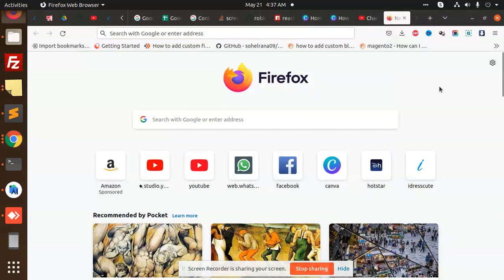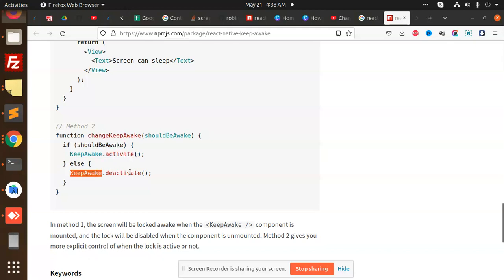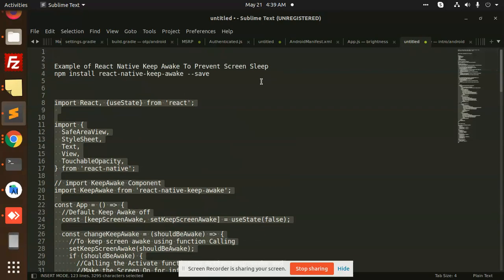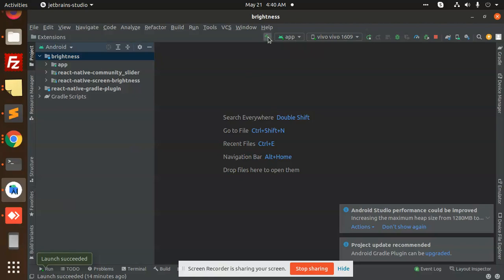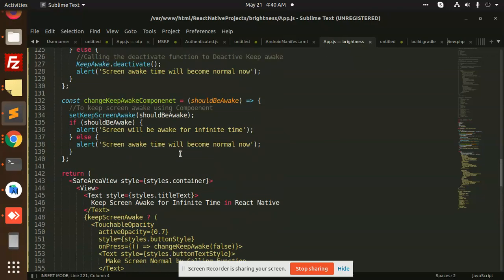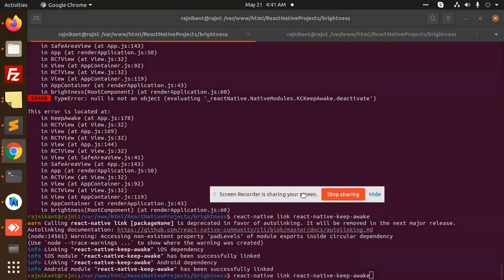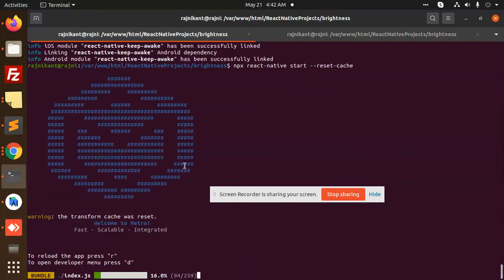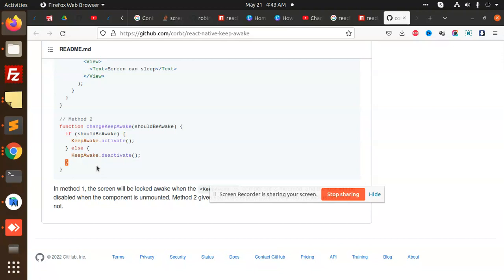How To Prevent Screen Sleep In React Native | React Native Keep Awake Device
How To Prevent Screen Sleep In React Native